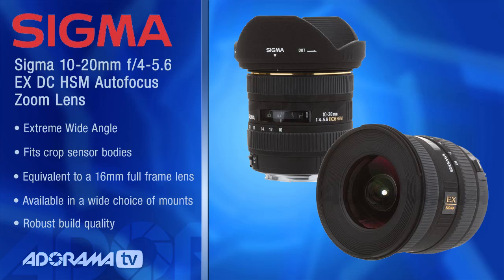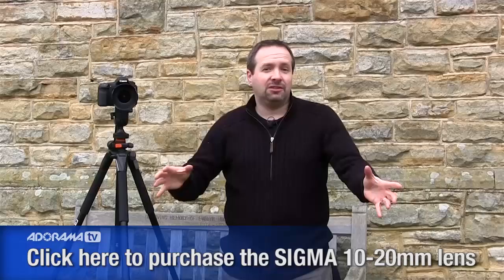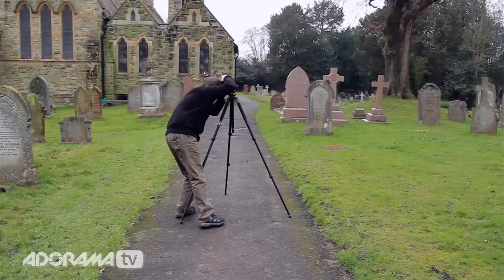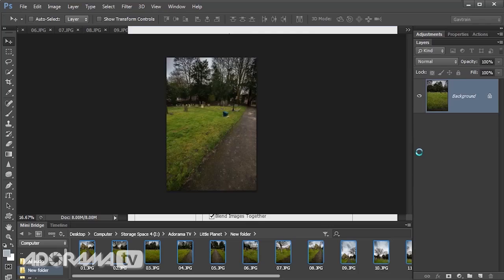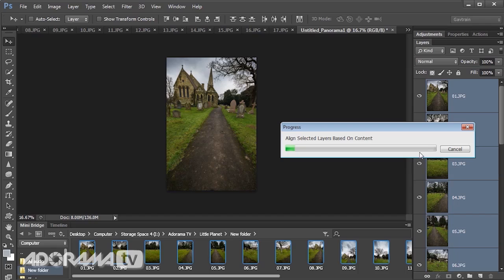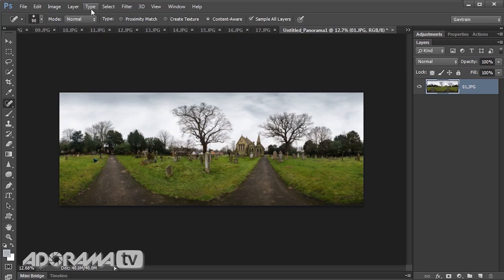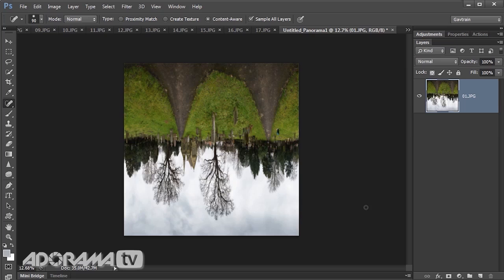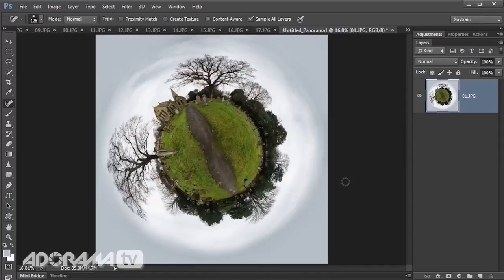Shoot and stitch a "Little Planet"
Join me as I demonstrate how to shoot a huge, 360 degree panorama.

After taking the photos follow me in to Photoshop CS6 where I join the photos together to make a panorama and then turns the pano into an amazing little planet.